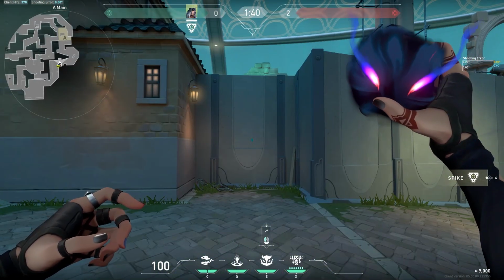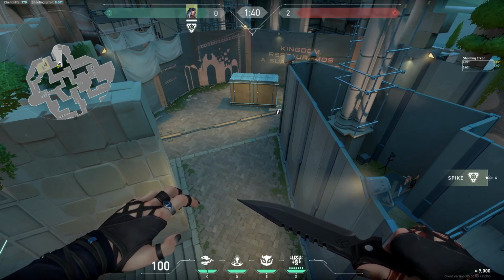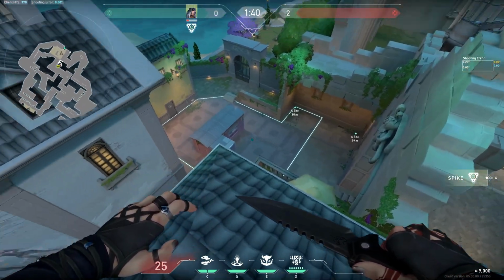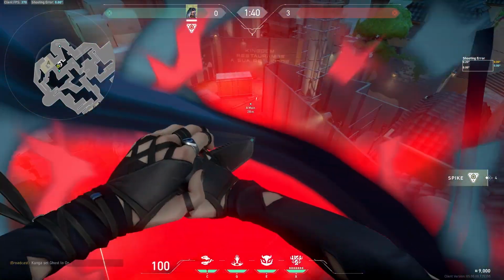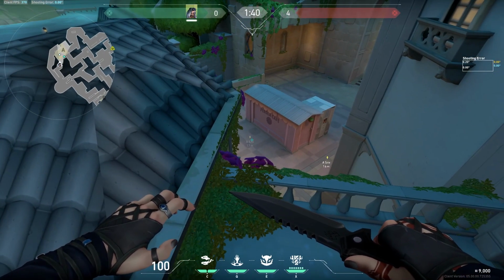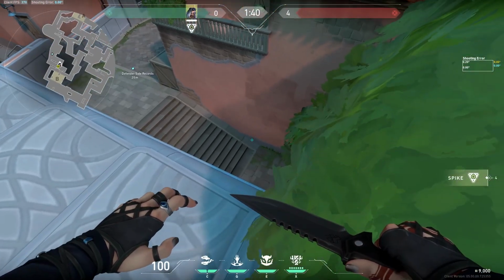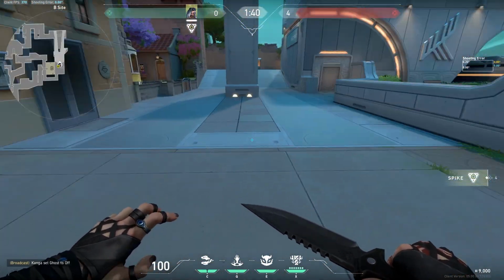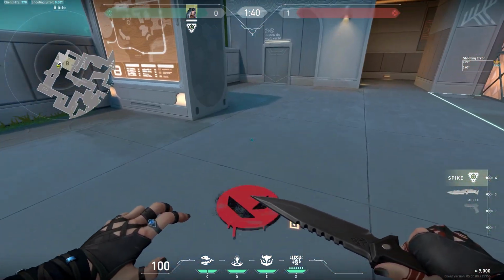Fade Lineups Pearl - Valorant (Complete Guide)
Fade Lineups Pearl
Valorant Pearl Fade Lineups

Here are a lot of lineups I found for Fade on Pearl in Valorant
Any feedback helps and of course let me know what map you want to see next

Timestamps:
Intro - 00:00
A Attacking - 00:21
A Attacking Post Plant - 03:00
A Defending - 03:33
A Defending Retake - 05:36
Mid - 07:03
Defending Mid - 07:21
B Attacking - 07:36
B Attacking Post Plant - 09:05
B Defending - 09:41
B Defending Retake - 10:49
Outro - 11:32